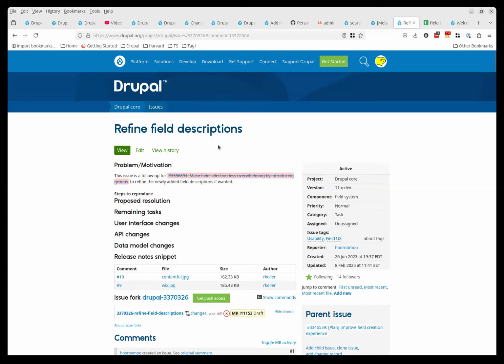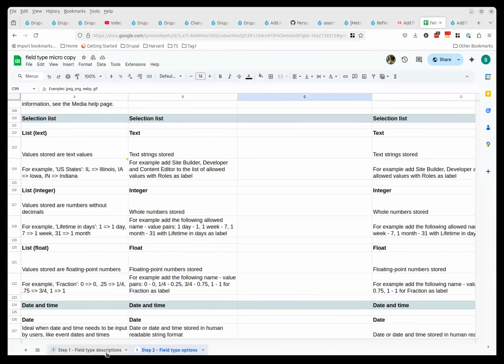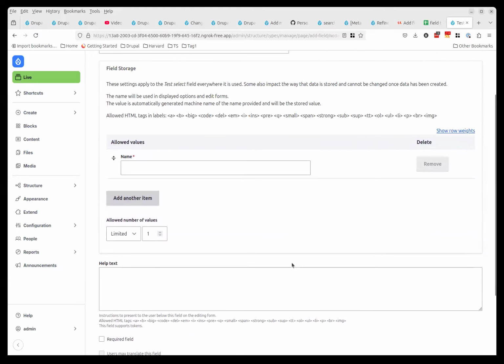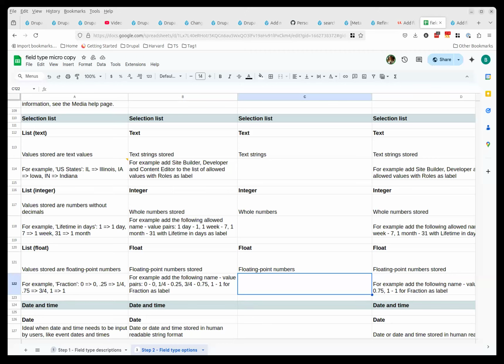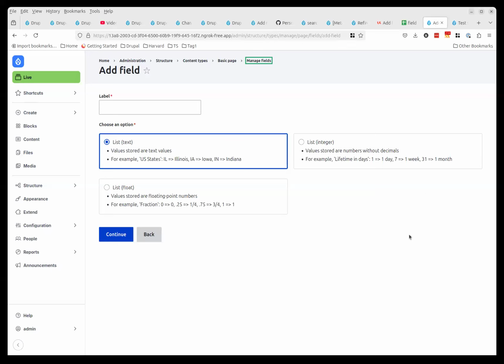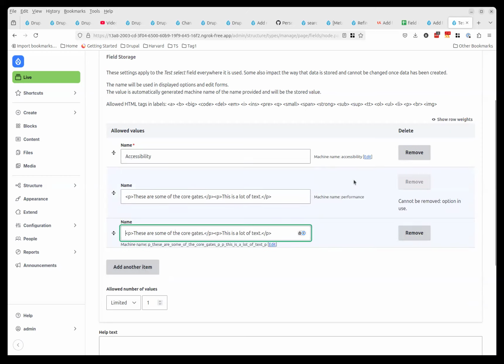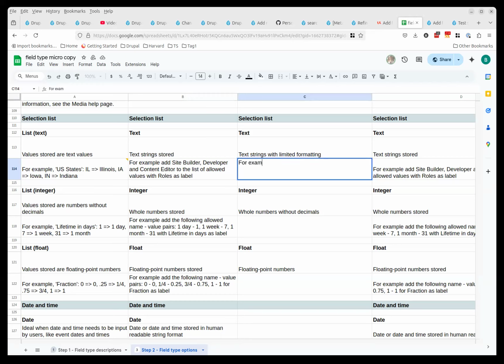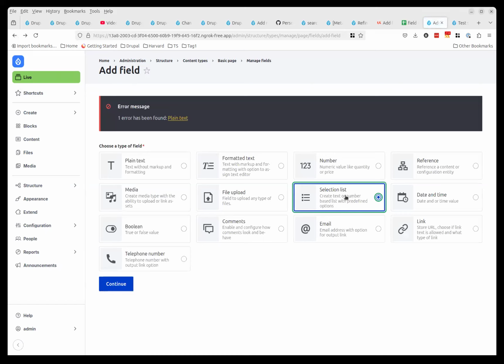Drupal Usability Meeting - 2025-02-14